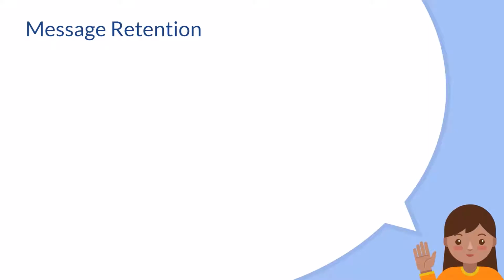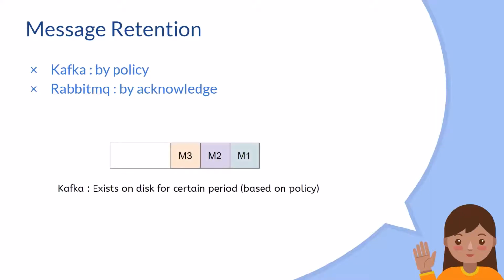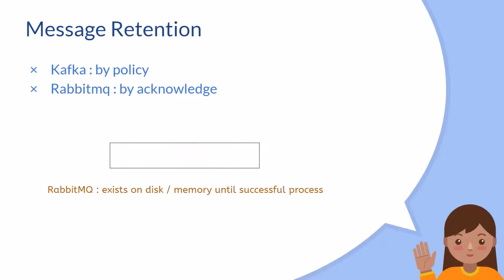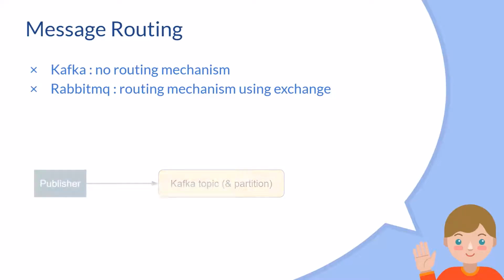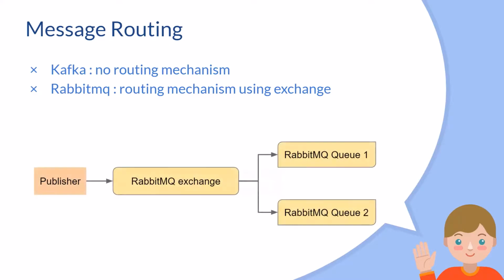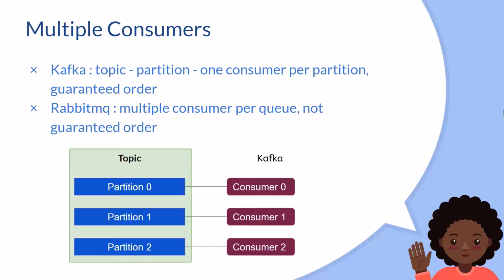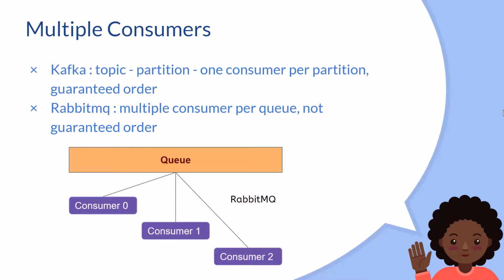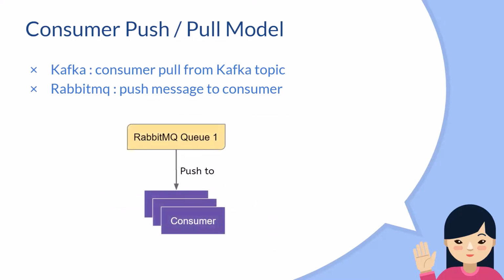Spring Kafka - 52 RabbitMQ vs Kafka